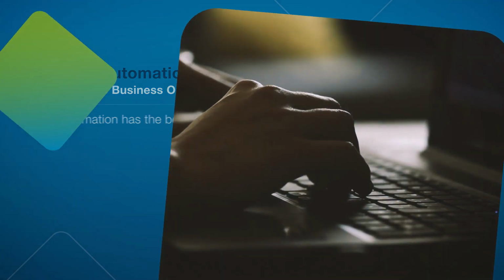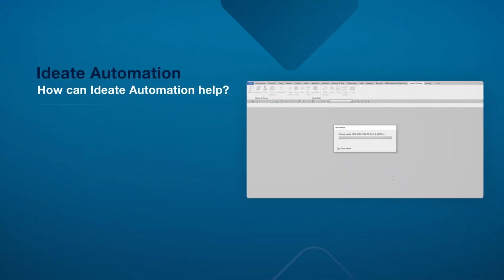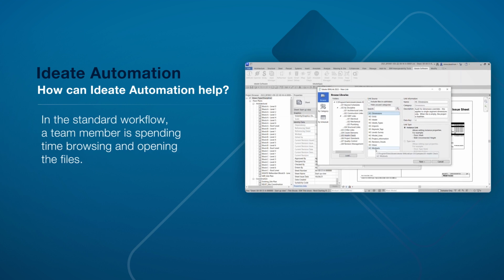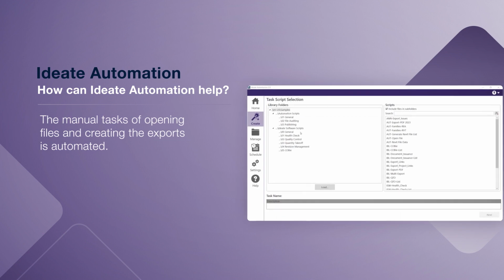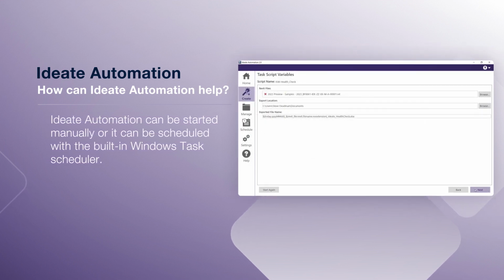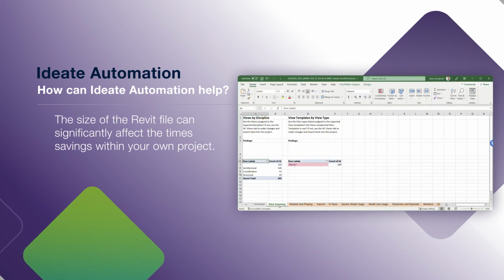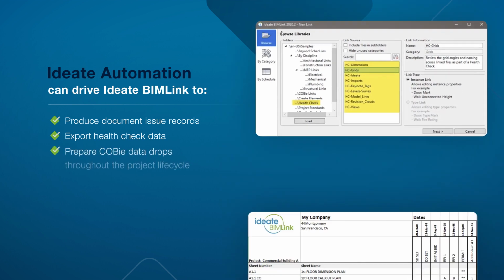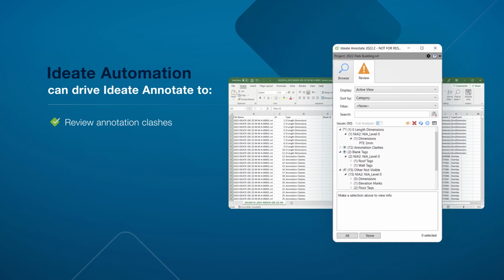Overview of Ideate Automation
Watch this short video to learn why Ideate Automation is an important solution for AECO businesses that are using Revit.

Increase productivity, eliminate the need to train staff of repetitive tasks, and ensure task outcomes are highly predictable, free of user errors, and standardized with Ideate Automation. This scripting solution runs time-intensive BIM tasks in the background while staff does more meaningful work. Either started manually or scheduled to run at night, Ideate Automation is empowering and cost effective.